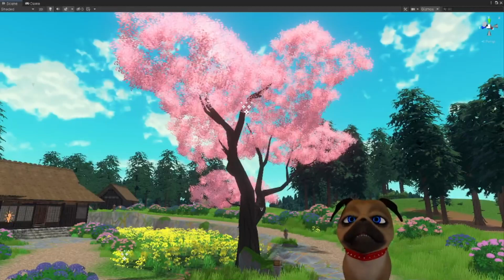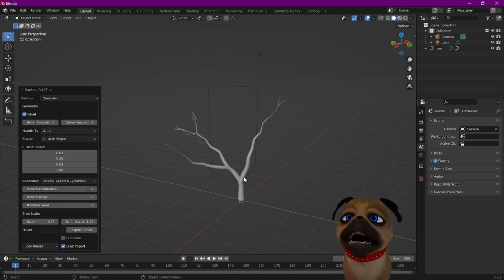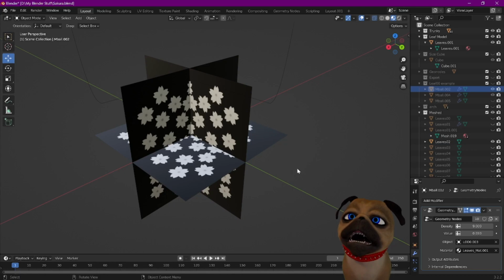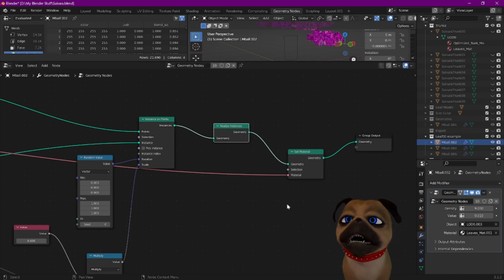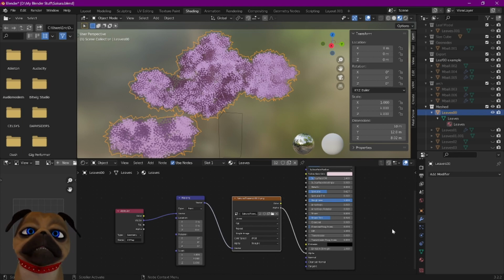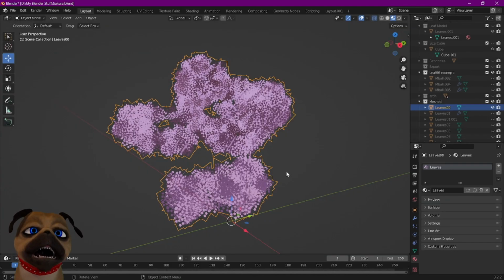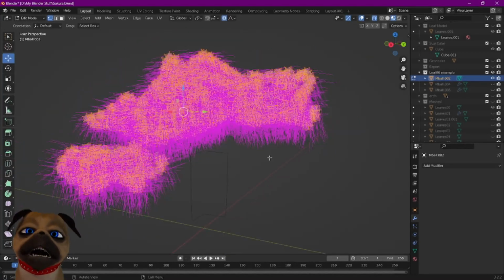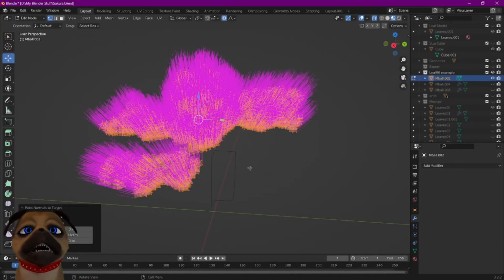Make Trees for Unity in Blender: 3 'Gotchas' why Foliage is Not Working Correctly in Unity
How to fix 3 specific problems when making trees bushes grass and so on for Unity Game Engine.
Assumes general knowledge of Blender and Unity.
0:00 Start
0:30 Trunk
1:00 Meta Balls to make foliage masses
1:37 Leaf Textures
2:16 Geometry nodes set up to make leaf instances
2:34 (minor) GOTCHA - Realize instances in geometry nodes
3:30 GOTCHA - UVMap attribute on your material, and save the value on the object's properties.
4:40 GOTCHA - Split Normals will make your Unity lighting look bad. How to fix it.
6:44 Summary

Questions answered:
"geometry nodes instances don't convert to a mesh"
"UV Maps don't export to Unity from Blender"
"leaves, grass, foliage looks bad in Unity, and looks like lighting is broken"